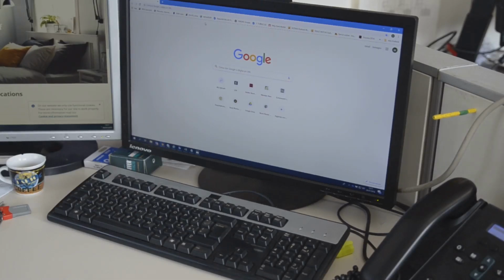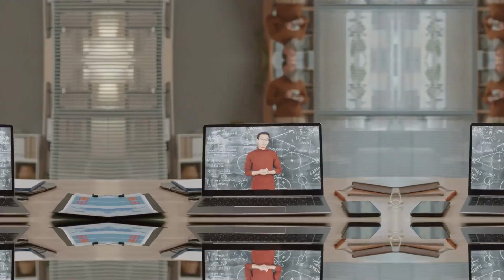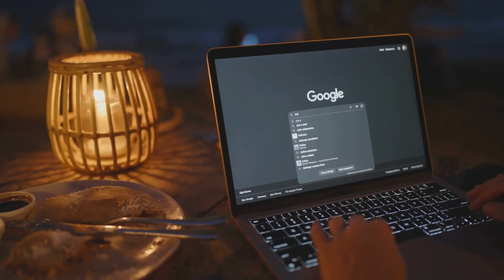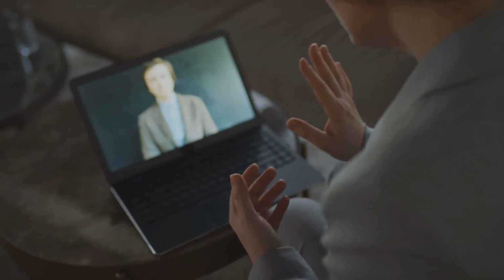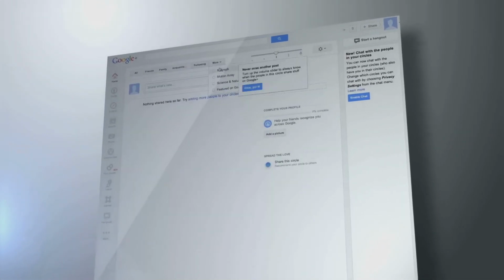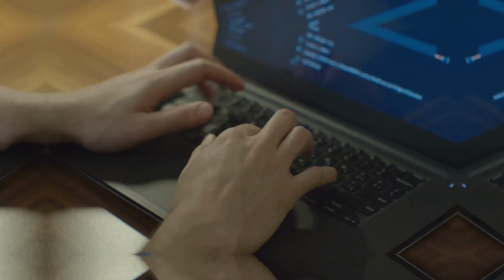10 Google Features Used !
How to Use 10 Google Features!

10 Google Features Will Change How You Use Google

Unlock the full potential of Google Drive with our comprehensive guide! Discover lesser-known features that will enhance your productivity and streamline your workflow. Learn about the 'Priority' feature, 'Drive Shortcuts,' 'Team Drives,' and Google Keep integration, all designed to improve file management and collaboration. We'll also dive into the benefits of integrating third-party applications, using 'File Stream,' and the 'Version History' feature. Plus, get tips on enabling 'Offline Access,' organizing the 'Shared with Me' section, and setting up 'Advanced Search' filters for more efficient searches.

OUTLINE:

00:00:00 Opening Scene
00:00:06 Use 'Priority' to find important files quickly
00:00:09 Explore 'Drive Shortcuts' for quick access
00:00:13 Utilize 'Team Drives' for collaboration
00:00:16 Use 'Google Keep' within Drive
00:00:18 Integrate with third-party apps
00:00:21 Use 'File Stream' for local access
00:00:23 Take advantage of 'Version History'
00:00:51 Set up 'Offline Access'
00:00:53 Use 'Shared with Me' efficiently
00:00:56 Set up 'Advanced Search' filters
00:00:58 Call to Action